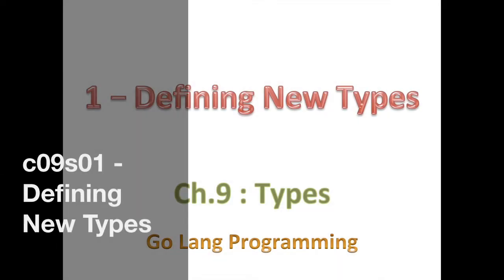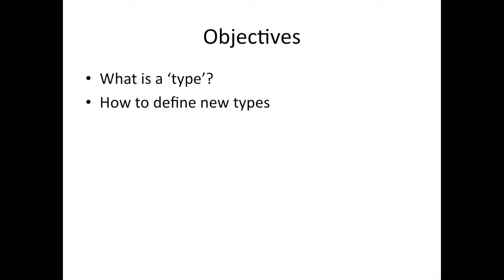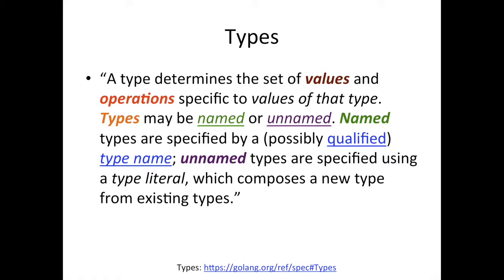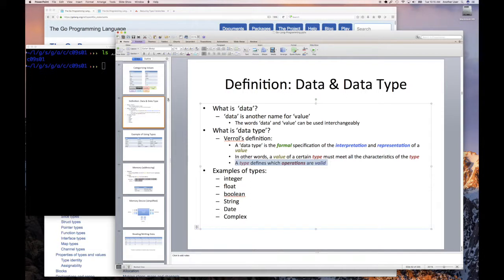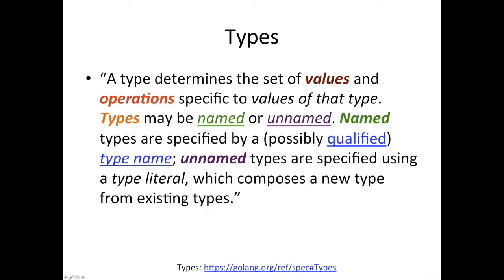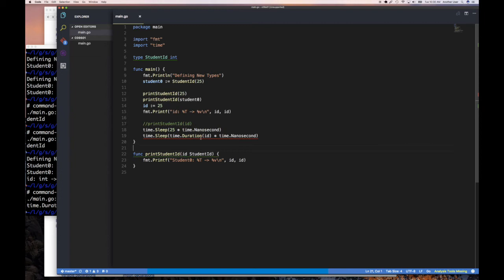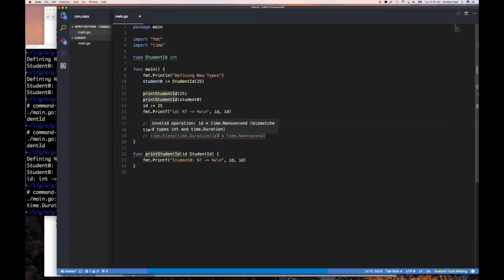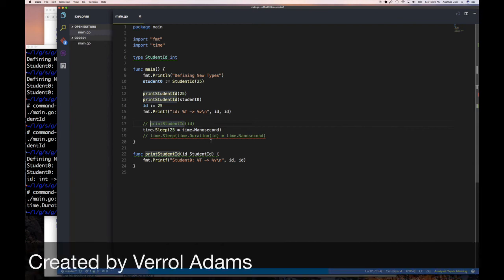09.01 - Defining New Types in Go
Let's talk about types. We will start off very simply, by looking at defining a new type.